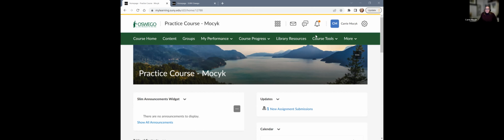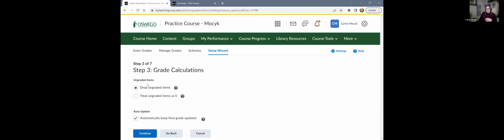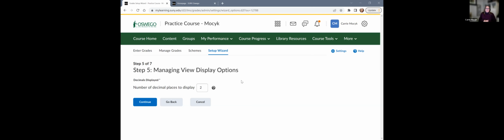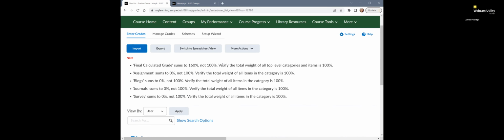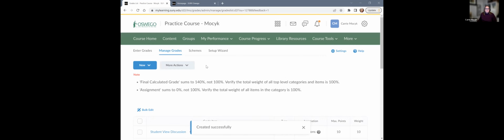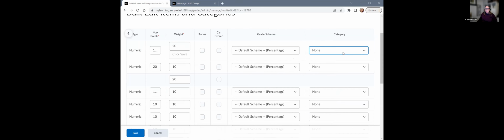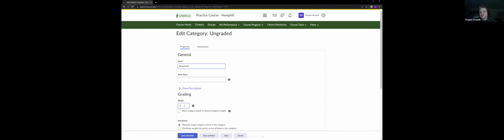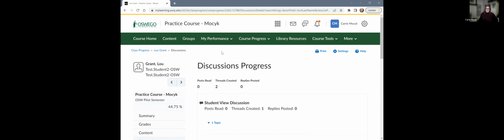Session 56: Making Friends With Your Brightspace Gradebook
Presenters: Carrie Mocyk, Douglas Hemphill, Kathi Dutton, and Theresa Gilliard-Cook

Setting up the gradebook in Brightspace can be challenging. This session will focus on the steps to take to ensure the grade book is ready for the Spring Semester.